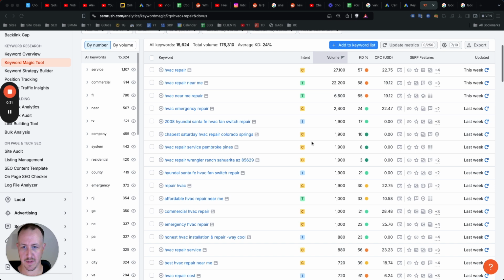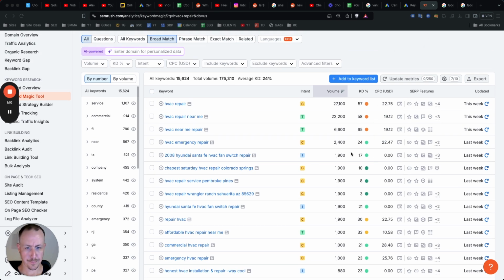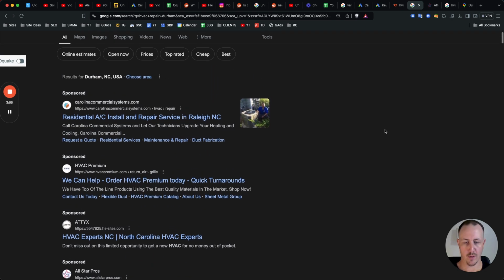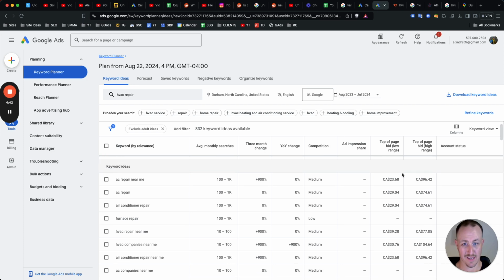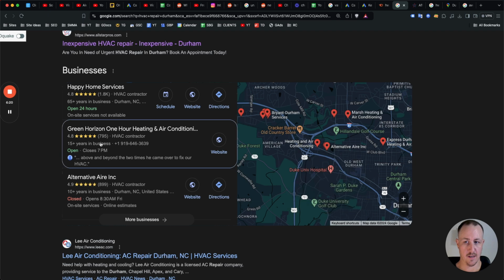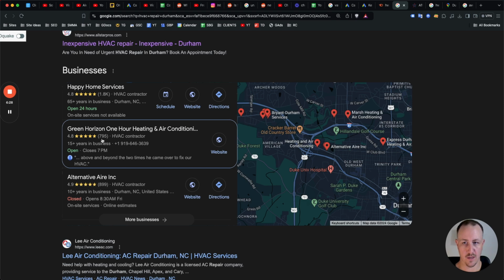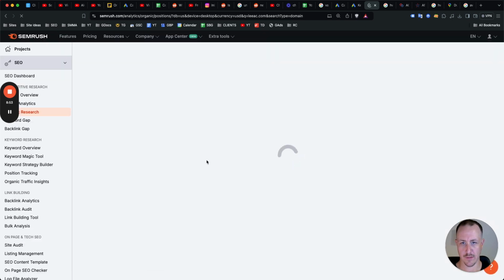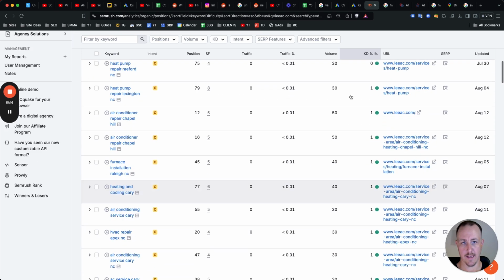How to Get HVAC Repair Leads With Digital Marketing (Hint: It's Hard and Expensive)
Generating a steady stream of high-quality HVAC repair leads through digital marketing can be a daunting and costly endeavor for any HVAC business owner.

In this video, we'll dive into the challenges of HVAC lead generation and reveal proven strategies to help you navigate this competitive landscape, including optimizing your Google Business Profile, leveraging targeted Google Ads campaigns, and improving your local SEO to attract more customers in your service area.

While the path to success may be difficult and require a significant investment, we'll provide you with a roadmap to maximize your ROI and consistently generate HVAC repair leads that drive business growth, allowing you to scale your operations and stay ahead of the competition.